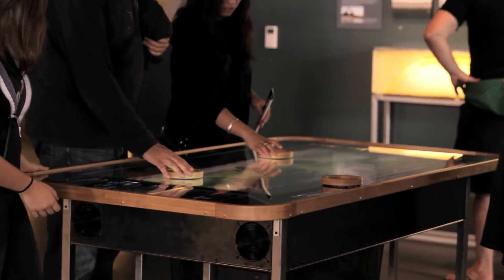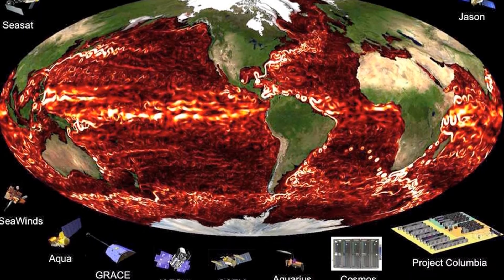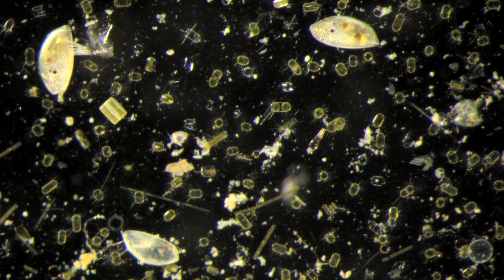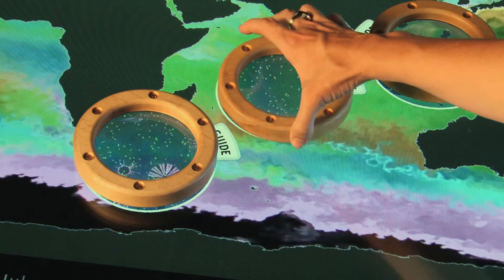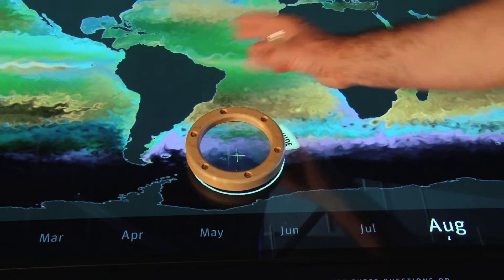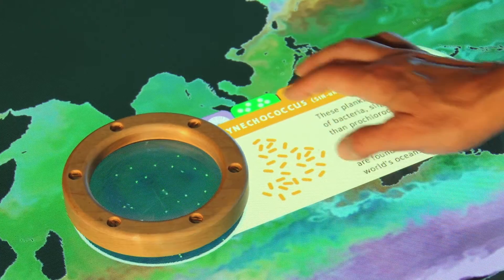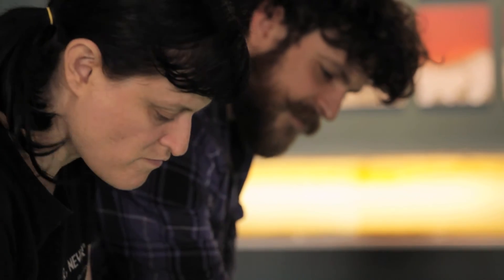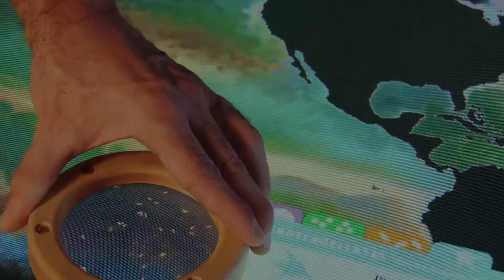Plankton Populations Exhibit at the Exploratorium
Plankton Populations is an exhibit at the Exploratorium that gives museum visitors both a global and microscopic view of the oceans' plankton, with social, open-ended interaction. The exhibit is an adaptation of a model created by scientists at MIT's Darwin Project, which allows researchers to test how plankton respond to different environmental conditions, such as climate change.